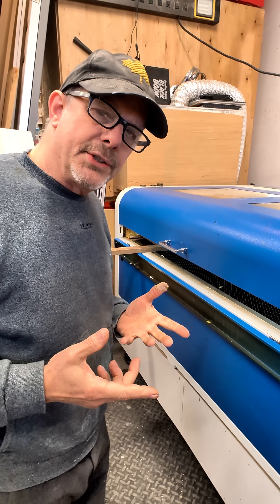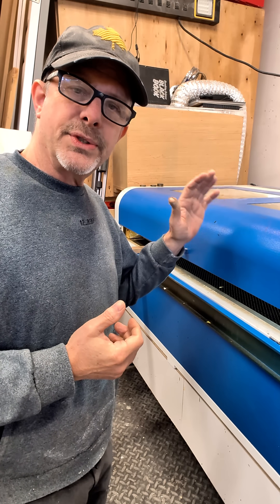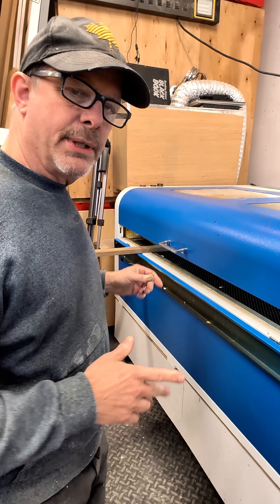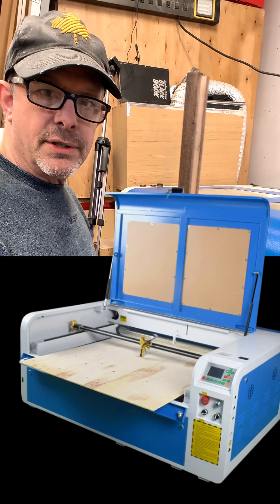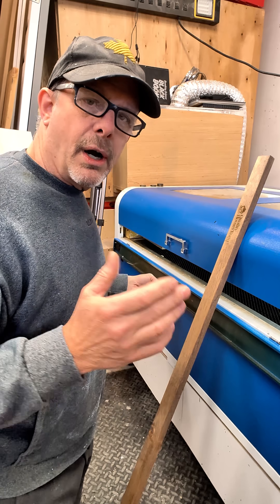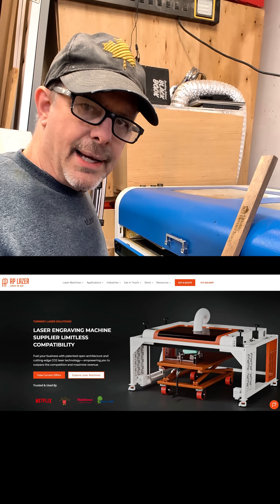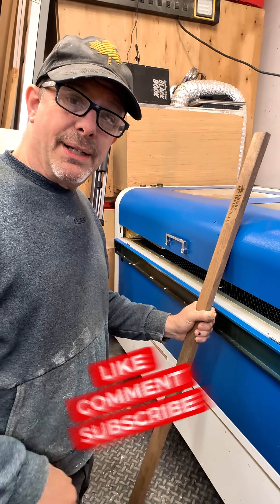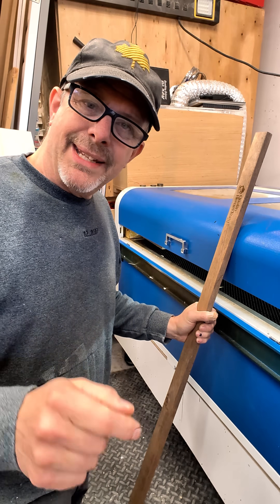Unlock Smoother Projects with CO2 Laser Pass-Through!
Thinking about buying a CO2 laser? In this video, I share why choosing a model with a pass-through option can save you a lot of frustration and expand your project possibilities. Make sure you invest in the right equipment from the start to make your laser cutting experience as smooth as possible!"